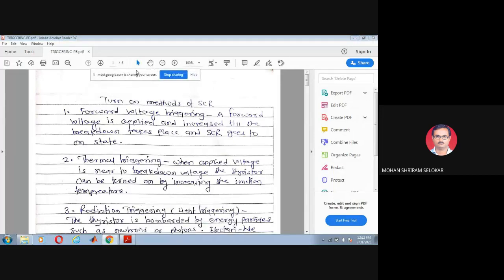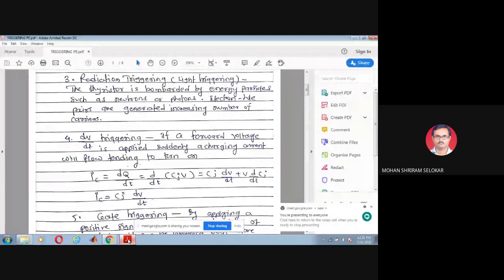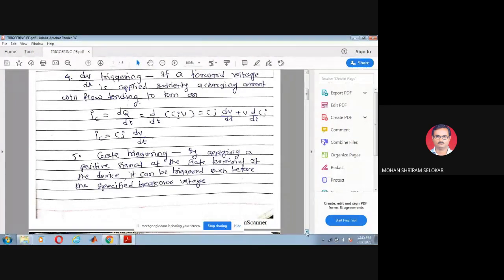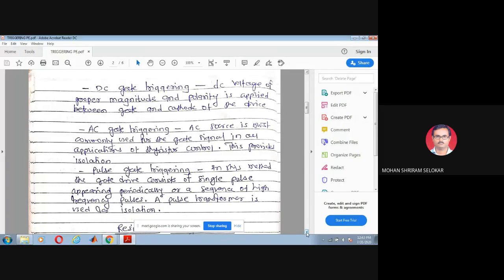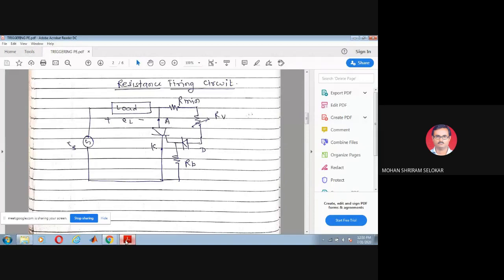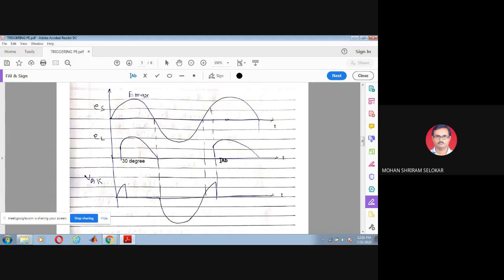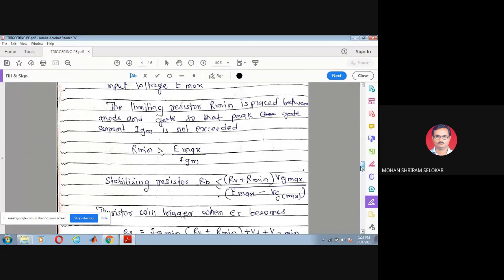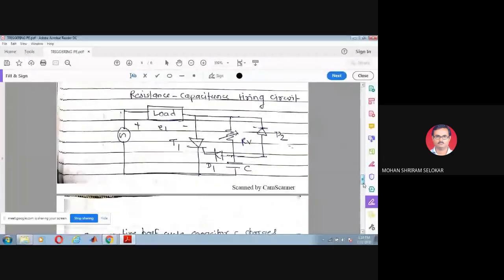Turn on Methods of SCR